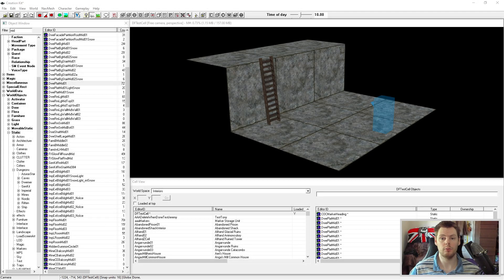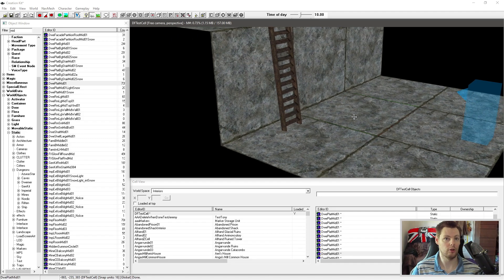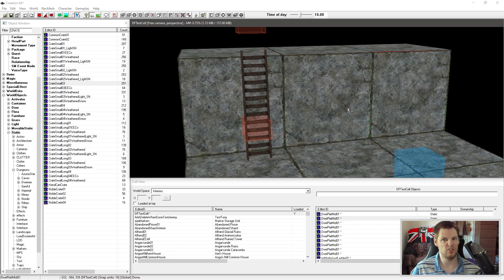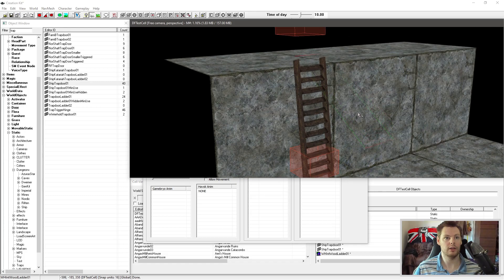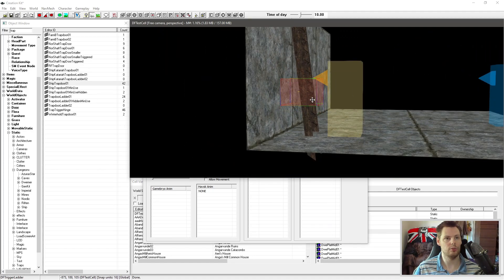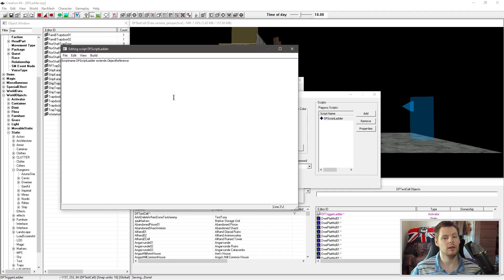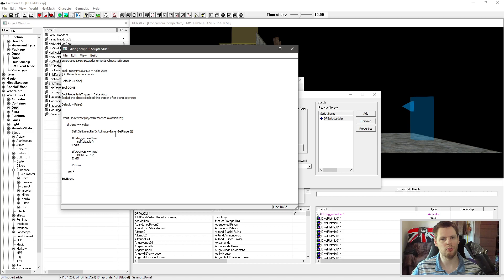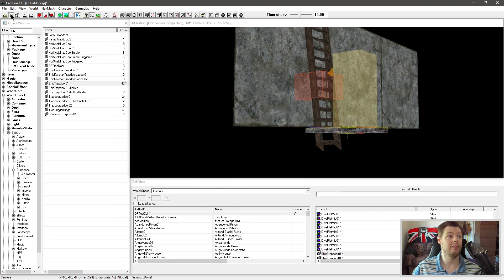Creation Kit (Functional Ladders)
In this Creation Kit tutorial video, I cover how to create a simple ladder system up to allow the player and NPCs to use upward-facing ladders to navigate floors. Be aware that you will need navmesh in the location and have it re-finalised to ensure the doors actually work.

You can locate the script on my website using the link below under the Resources section. From here, locate the script DF_Script_ActivateLinkedRef.

Please consider supporting my content

0:00 - Intro
1:08 - Setting up Ladders
15:04 - Testing
16:17 - Outro